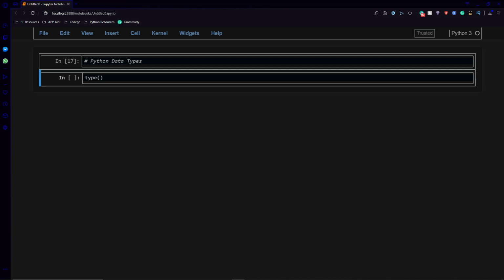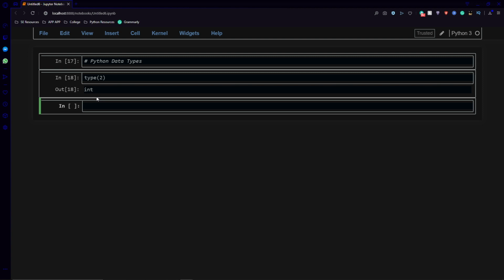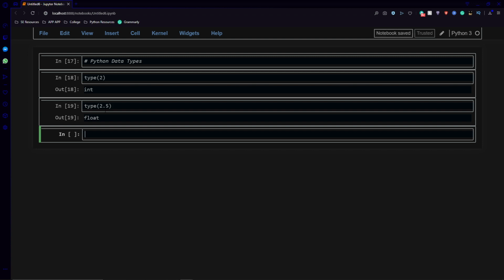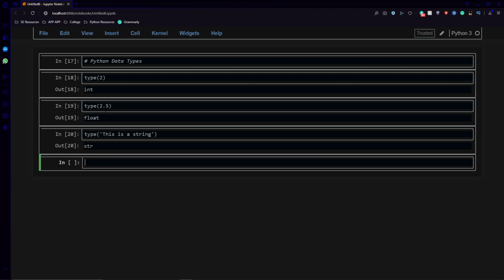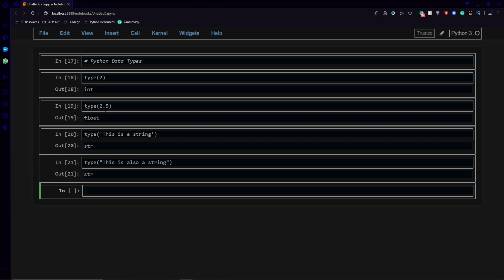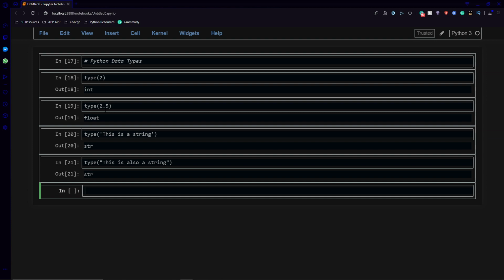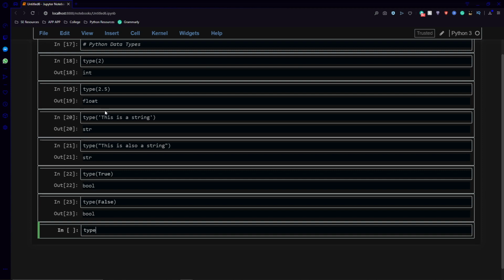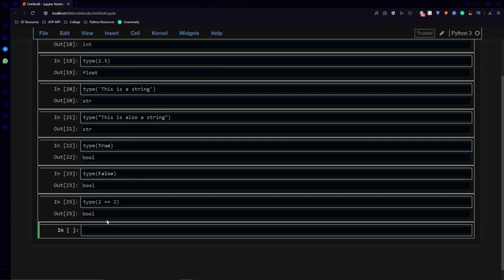Python For Beginners - 3. Data Types[Tutorial]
In this video, we talk about 4 of the most basic python data types and how to identify them. The goal of this series of videos is to improve my coding skills by teaching others and learning while I do this. So if you happen to find any mistakes, I made in the video, feel free to point it out. I will greatly appreciate that.

Please note I am a beginner coder, and I am doing my very best to learn it the best way possible. My dream is to become great at python, and I am working every single day towards that goal. Where there's a will, there's a way..